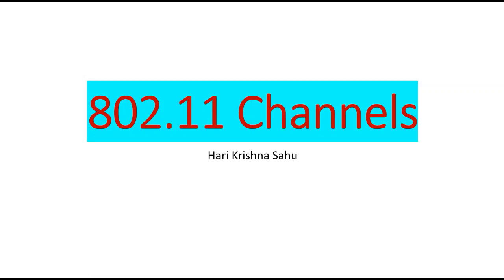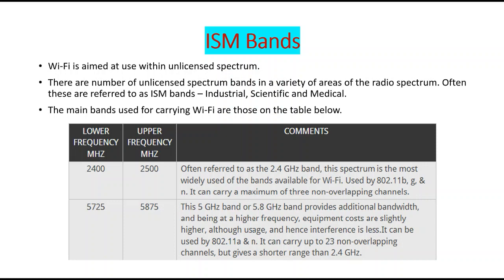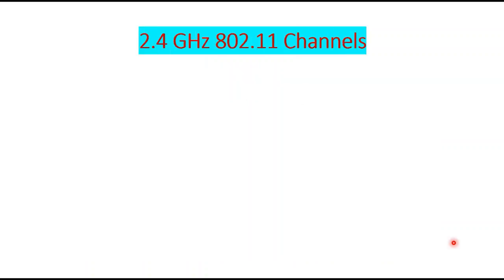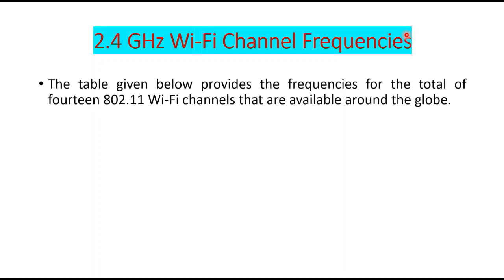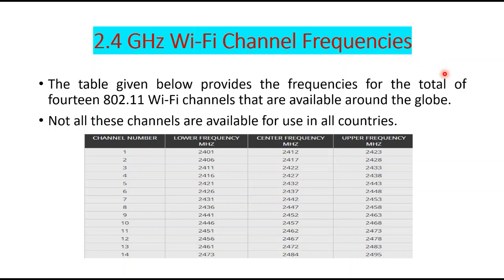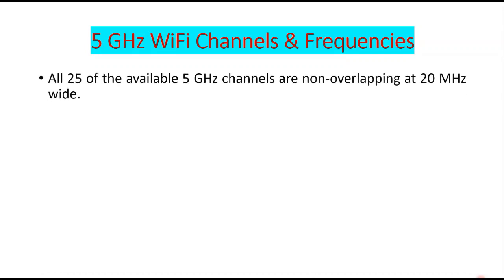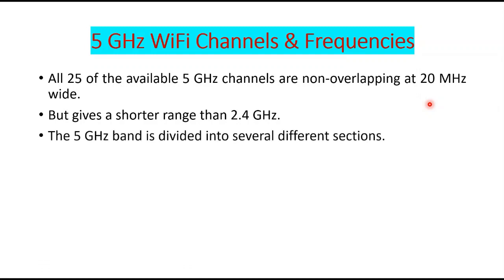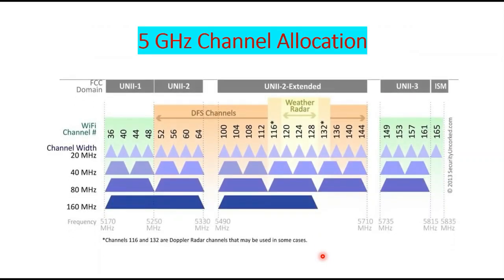WiFi Channels Explained | 802.11 Channel List | 2.4GHz vs 5GHz WiFi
In this video WiFi Channels are explained technically. Also you can find the difference between 2.4GHz and 5GHz channels.

#802.11
#802.11channels
#2.4GHzvs5GHz